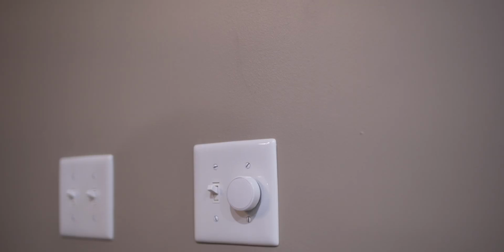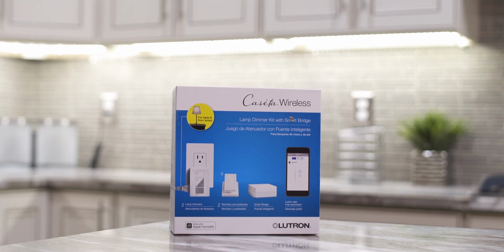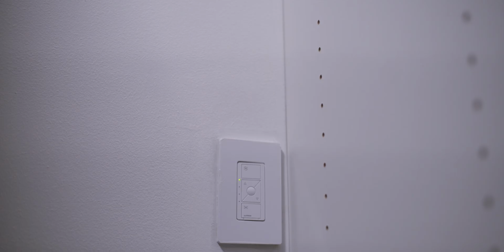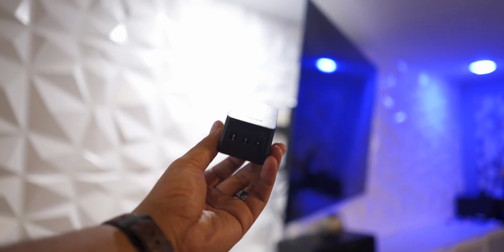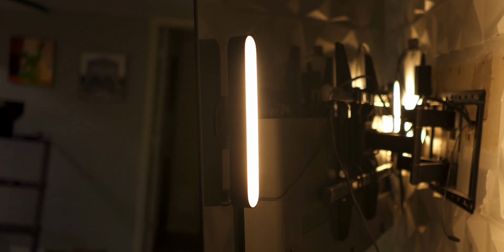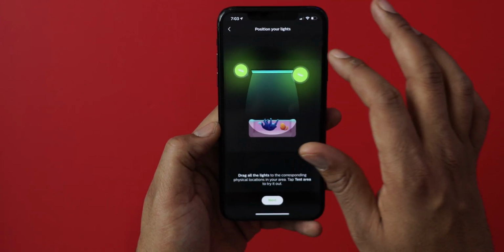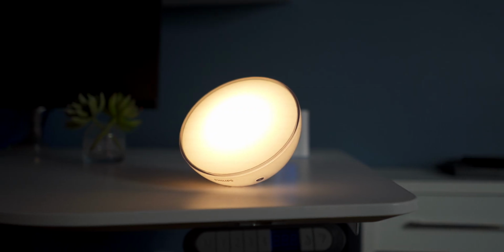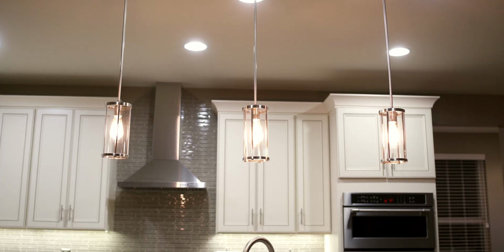My Phillips Hue Home Entertainment Set Up!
Using Phillips Hue is a simple way to upgrade your setup. Thank to The Home Depot For Making It Happen!